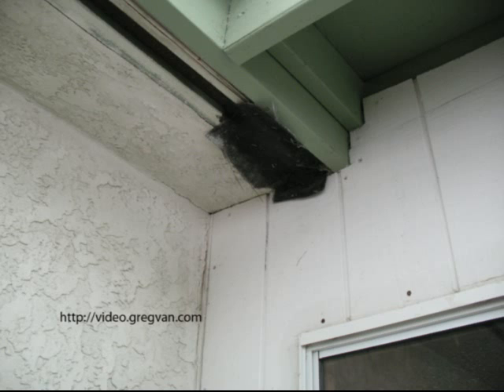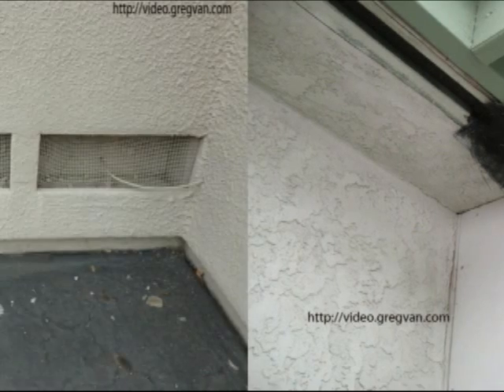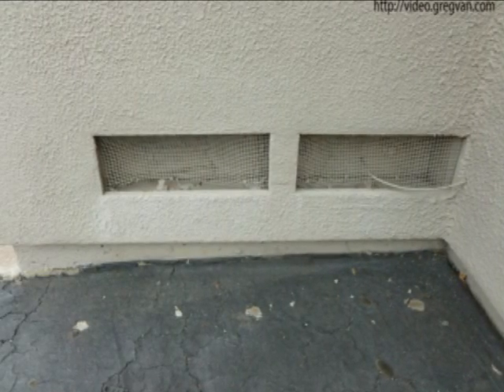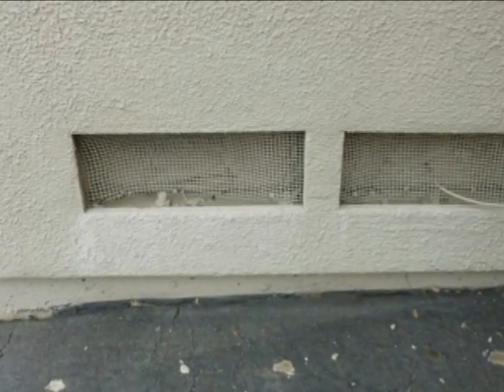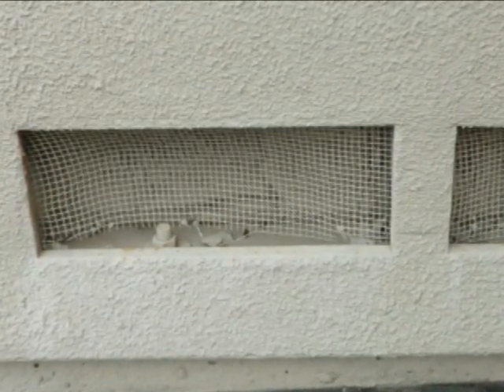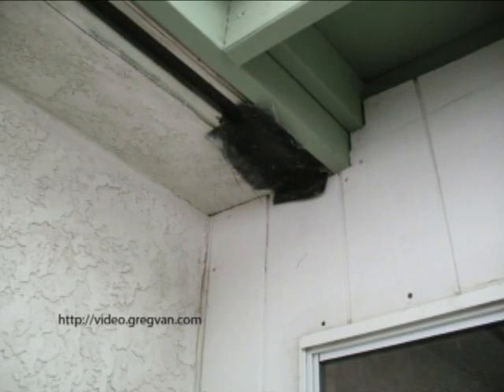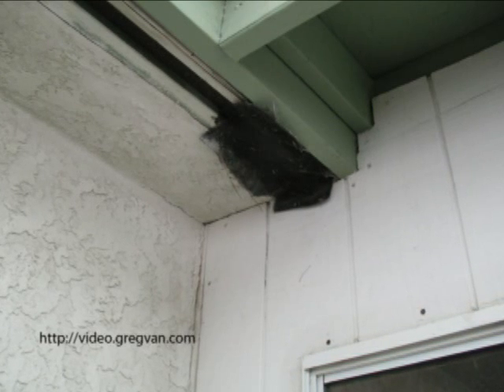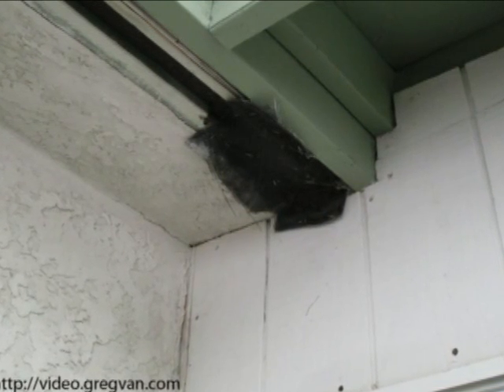Please Watch This Video Before Repairing Attic or Crawlspace Ventilation Screening